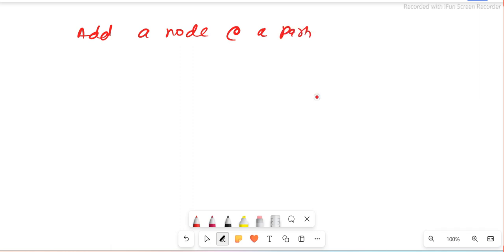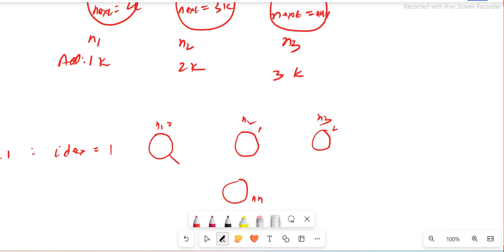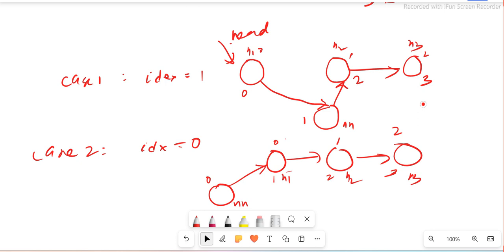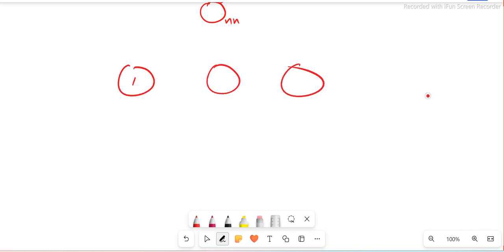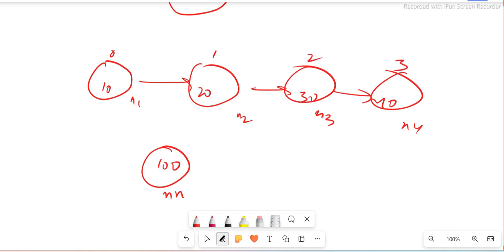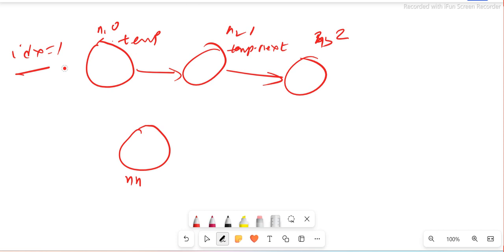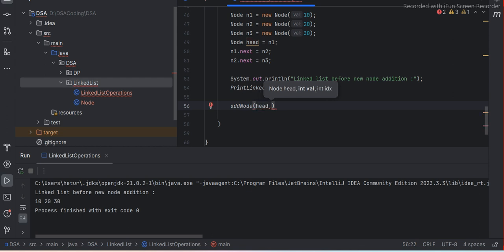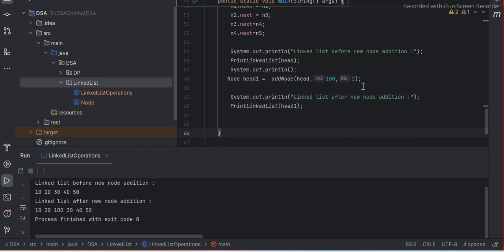Linked List 2 : Single Linked List Addition of Node | add at the First Node, Middle Node,Last Node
1. How to ADD a Node in Linked List?
2. How to ADD a Node at the START of the the Linked List?
2. How to ADD a Node at the MIDDLE of the the Linked List?
2. How to ADD a Node at the END of the the Linked List?